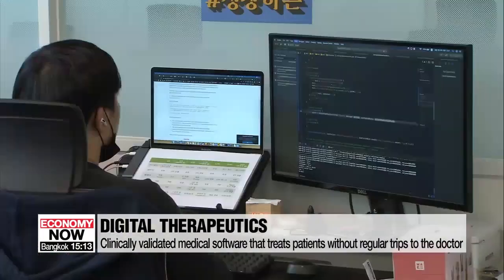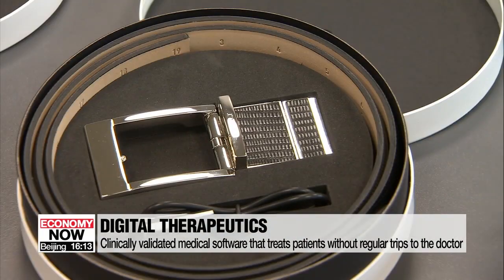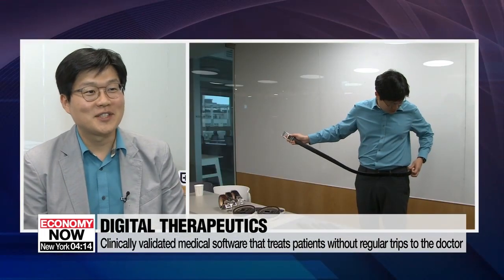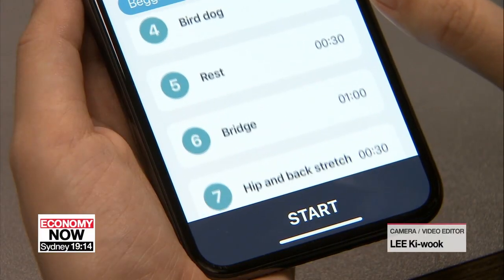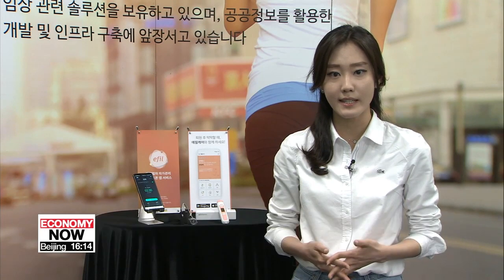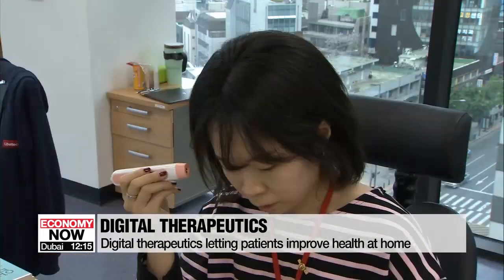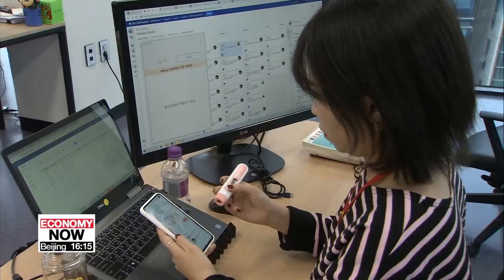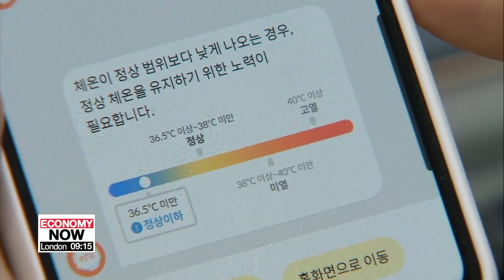Digital therapeutics enabling patients to treat themselves through mobile apps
[포스트코로나] 비대면으로 치료하는 디지털 치료제란?

To help people minimize contact with other people during this outbreak, firms have been developing medical treatments that can be done remotely.
Some of these involve special new devices, while others use ones we already have, like smartphones.
Kim Bo-kyoung tells us more.
Digital therapeutics are a type of software that is clinically regulated and designed to treat certain diseases without patients needing to see a doctor.
The technology uses behavioral therapy to treat the patient based on their active engagement throughout the process.
This smart belt, made by the company 'WELT', diagnoses a disease called Sarcopenia,... and has a fall risk assessment feature which won a 2020 CES innovation award.
“Sarcopenia, which is decrease in muscle in the aging population, can cause the fall and through the belt we can measure gait pattern including gait speed and gait balance and we can diagnose this Sarcopenia risk and we can calculate the risk of fall before they fall.”
A patient can start the three-month treatment program afterwards by using an app,... which helps improve their muscle condition.
Another type of digital therapy, by a company named 'LifeSemantics', is ready to be launched too.
"This mobile application 'Epil breath' is also a type of digital therapeutic that enables patients with respiratory diseases to do the optimal amount of remedial exercise by recording their health conditions such as oxygen levels."
'Epil care' helps patients with cancer recover their strength by providing guidelines on remedial exercises, pills and diet based on their condition.
The CEO says South Korea could have a head-start given that it is good at fusing together different technologies.
"Digital therapeutics is a fusion service, mixing existing medical products, services and clinical knowledge so South Korea might have an advantage. Since not all patients can go to medical centers, using these tools at home could be an efficient and effective allocation of medical resources."
Such tools based on sophisticated algorithms are likely to become more common in the future, enabling patients to better monitor their health.